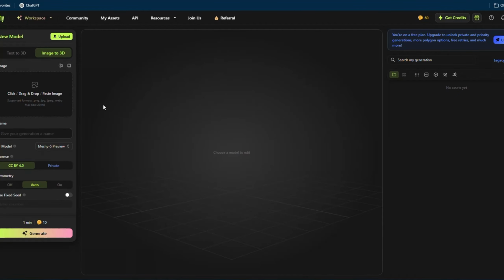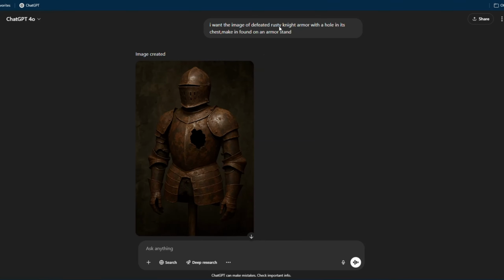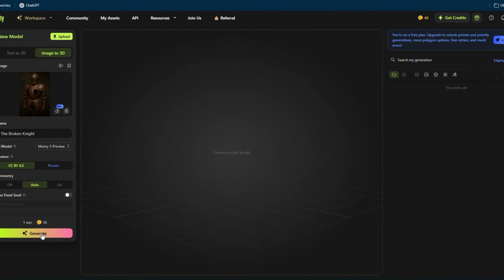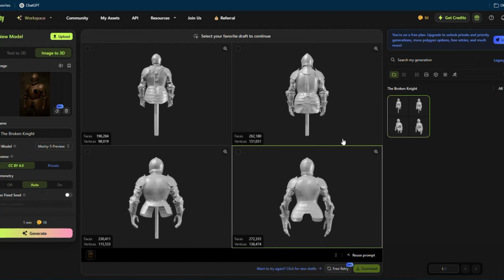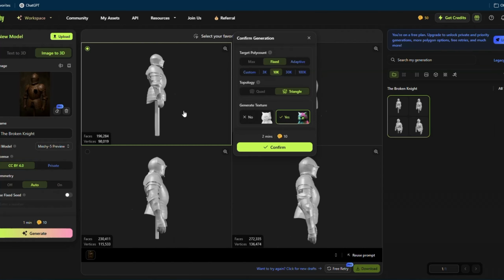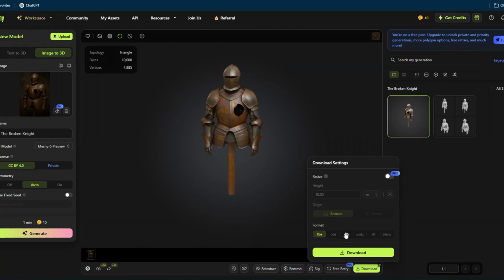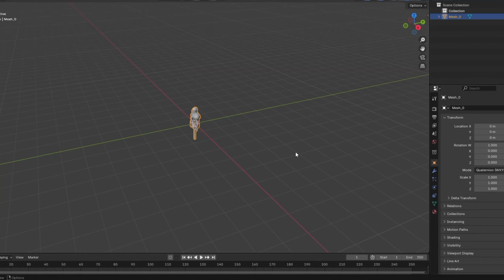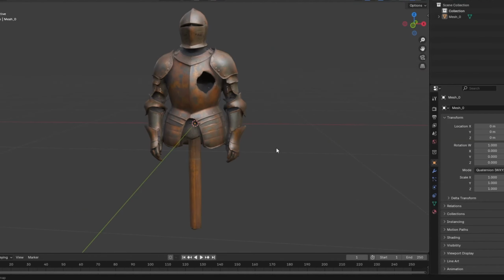Become a 3D Artist In MINUTES Using This AI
Hey guys! In today's tutorial, we're diving into how you can become a 3D artist in just minutes using AI. We'll explore how to generate images with ChatGPT-4o and transform them into 3D models using Meshy AI. Whether you're a beginner or looking to streamline your workflow, I'll guide you through the entire process step by step. Let's get started!​